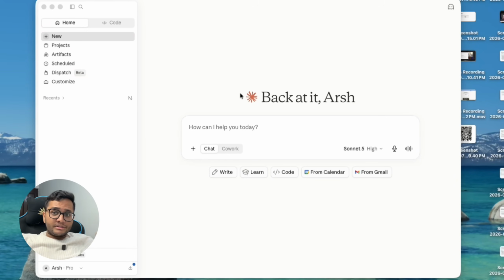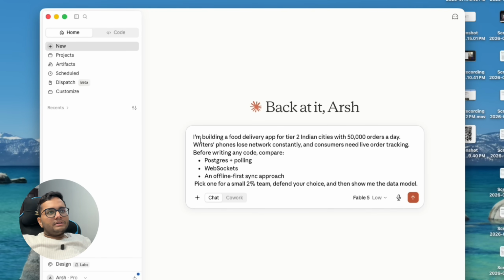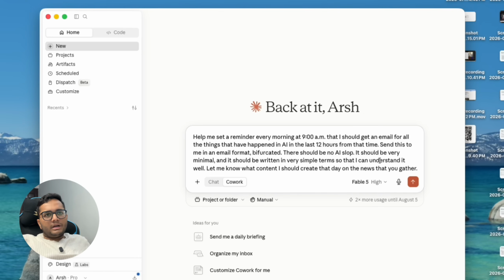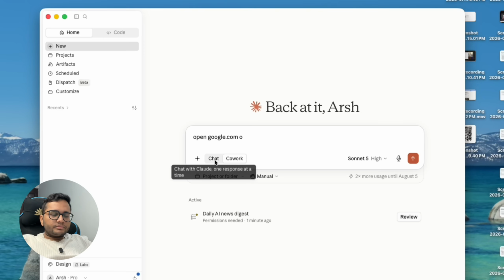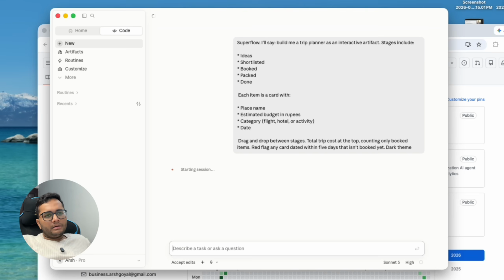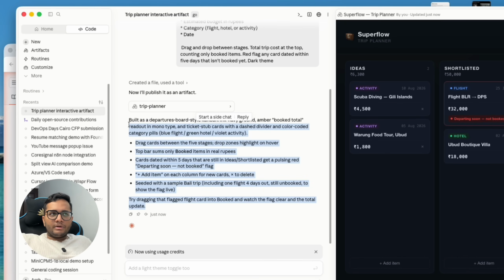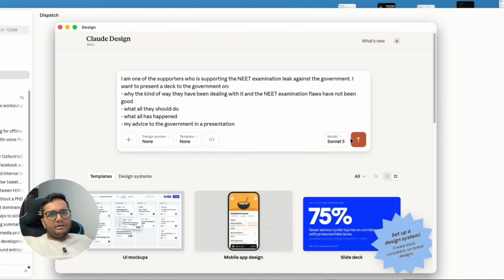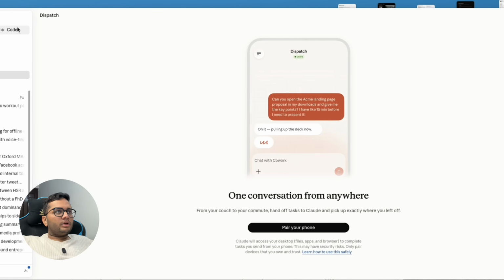Claude Full Tutorial for beginners in 2026 | Beginner to Pro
Claude AI Masterclass 2026: Learn Claude from scratch in just 20 minutes! This complete beginner tutorial covers everything you need to master Anthropic's Claude AI, one of the most powerful AI tools for developers, students, and professionals.

In this video, you will learn:

- Claude Reasoning: How Claude thinks step by step and why its reasoning beats other AI chatbots
- Claude Models Explained: Sonnet vs Haiku vs Opus, which model to use and when
- Claude Cowork: Automate your daily work, research, documents, and multi-step tasks
- Claude Code Tutorial: Build a real, functional project from scratch using Claude Code

Whether you are a complete beginner exploring AI tools or a developer who wants to use Claude for coding and automation, this masterclass gives you a practical roadmap with live demos and a hands-on project.

Claude is transforming how developers write code, automate workflows, and build AI agents. After this video, you will know exactly how to use Claude AI like a pro.